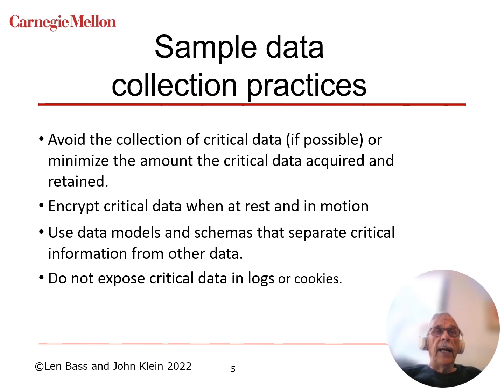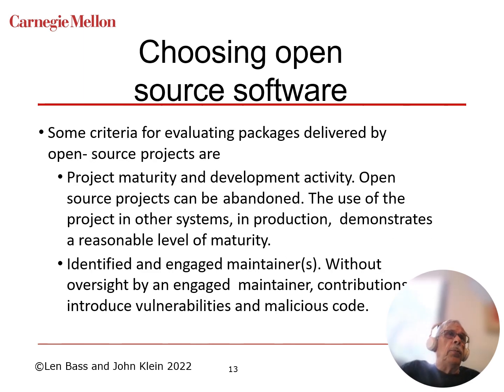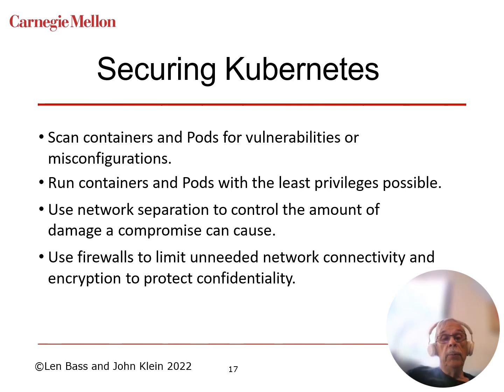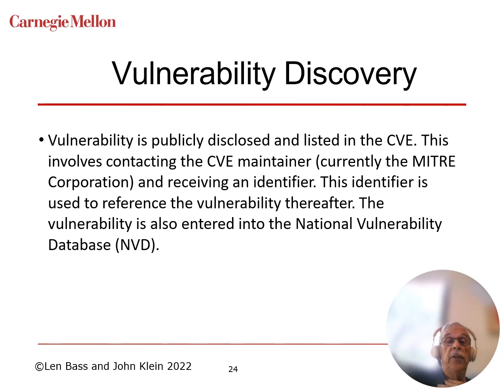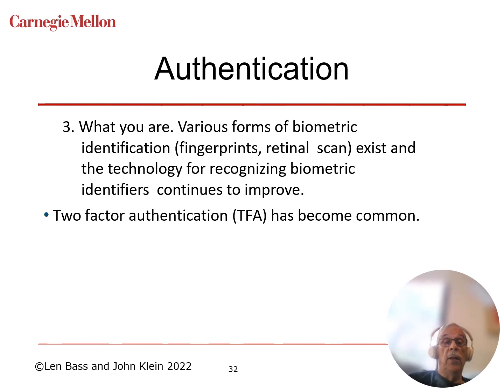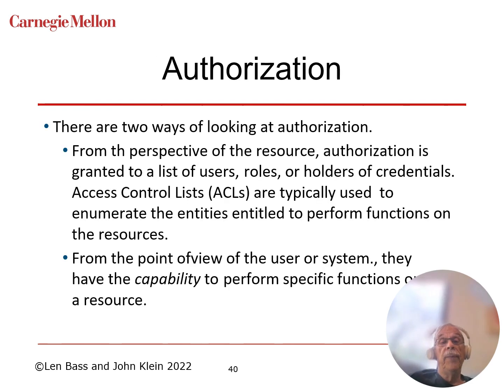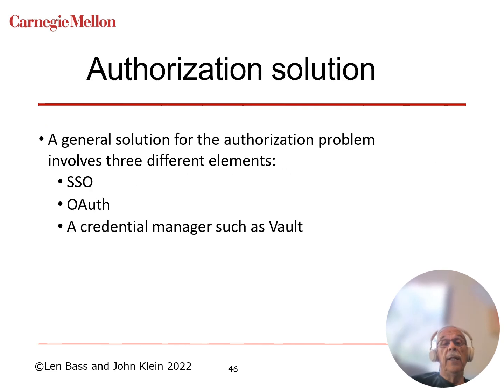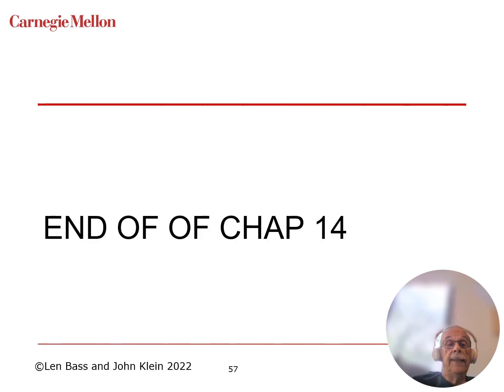Chap 14 secure development